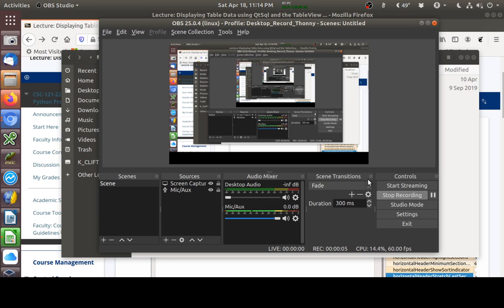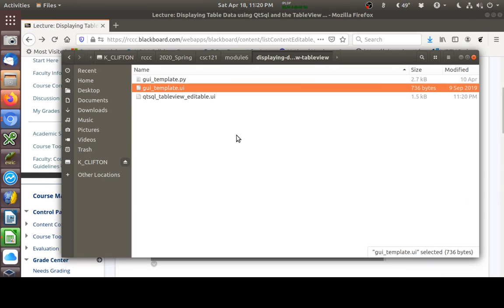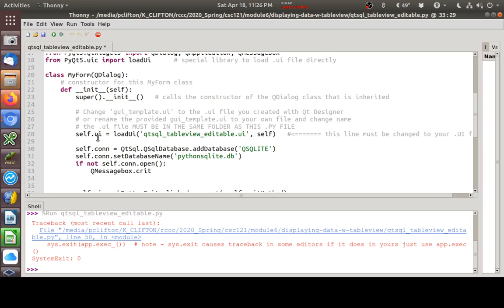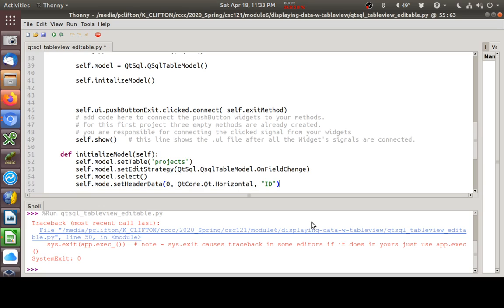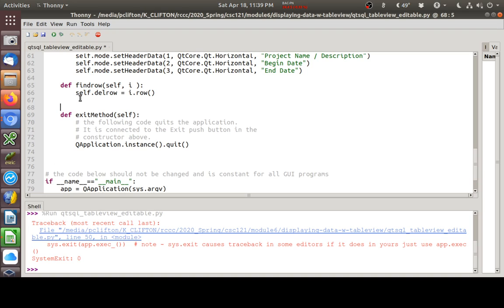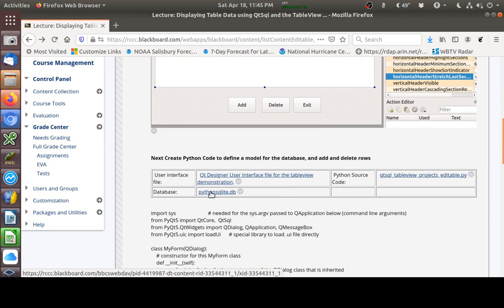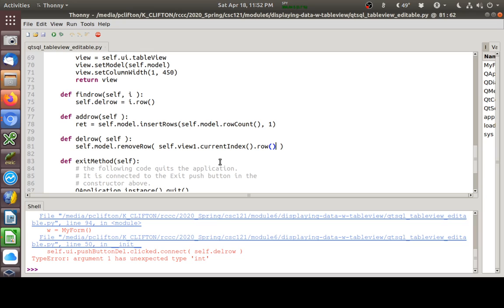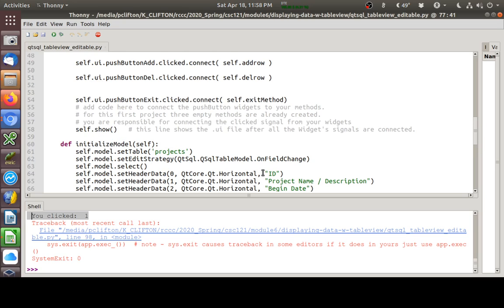CSC-121, Graphical Python Programming, Creating a data-mapped (bound) tableView with PyQt5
Demonstrates the creation of a user interface with a tableView widget that is mapped to QtSql database model and view to allow the user to scroll through rows in a database, add rows and delete rows with Python and PyQt5.